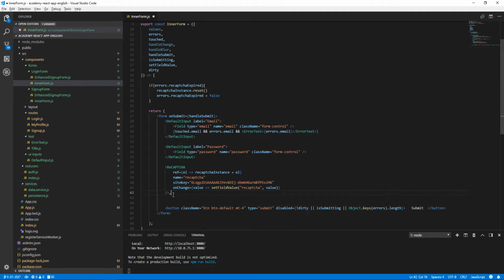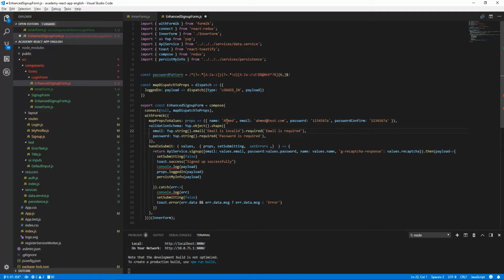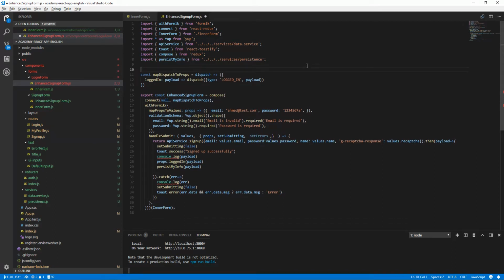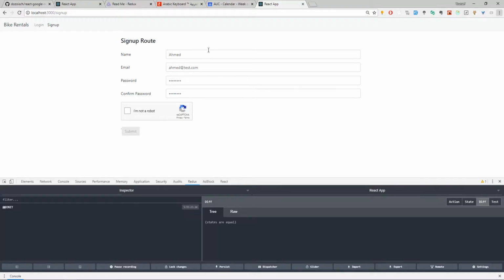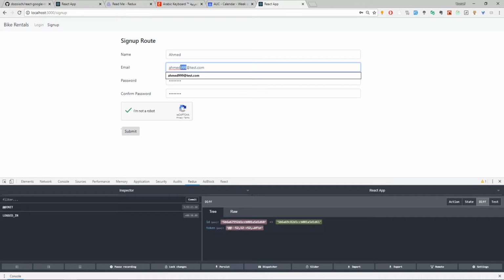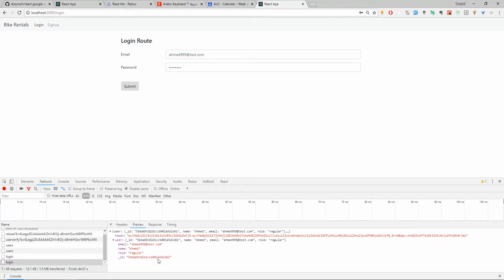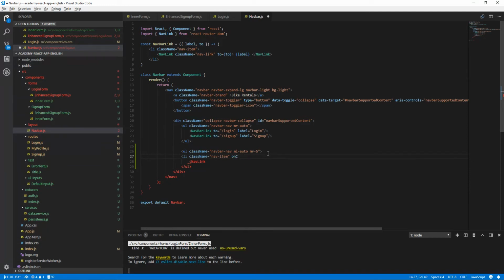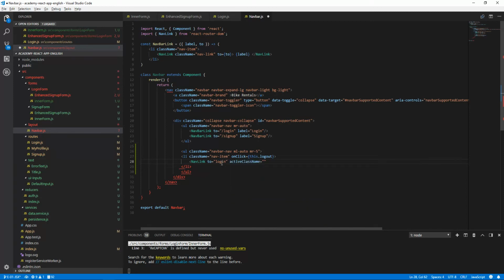ReactJS Course (in English) - #25 - Logout